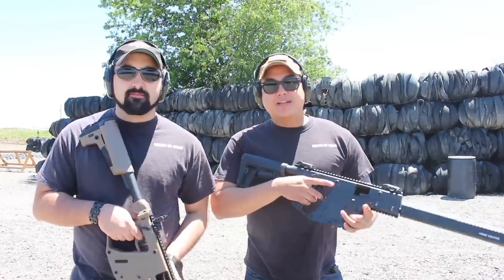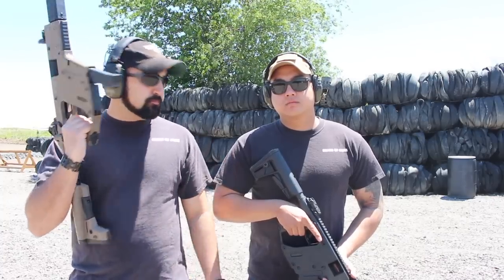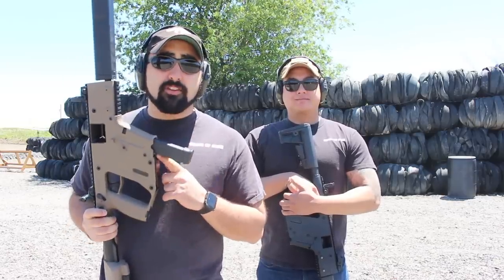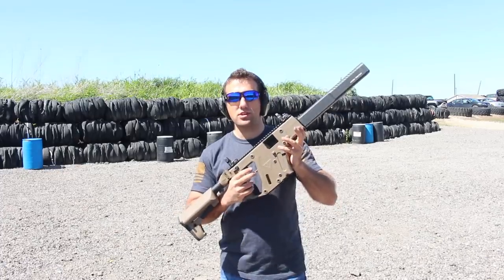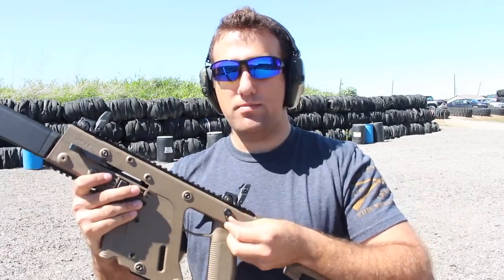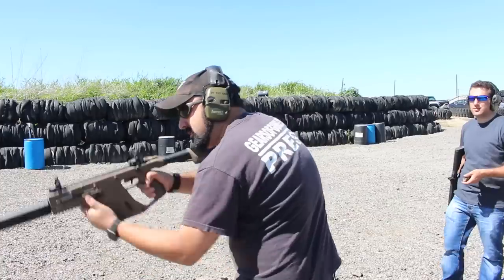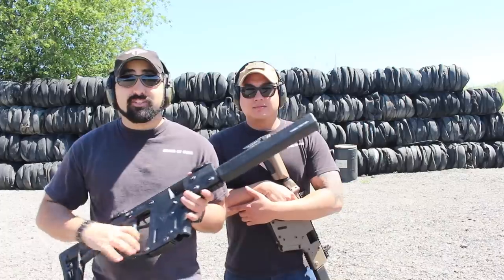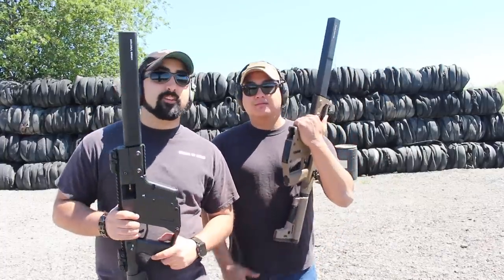Kriss Vector CRB and the Hiccup Review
Today we are looking at the Kriss vectors chambered in 9mm and .45 acp. As you can read from the title we had a hiccup with the gun.

Big Blast Caps:
Steel targets
Vortex Optics
Pro fo Sho Ears
Electronic EARS